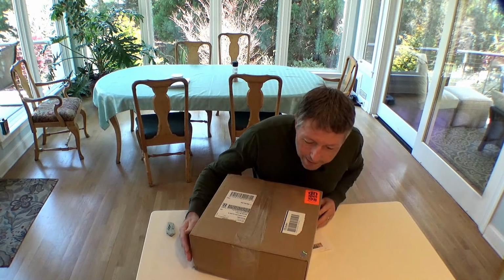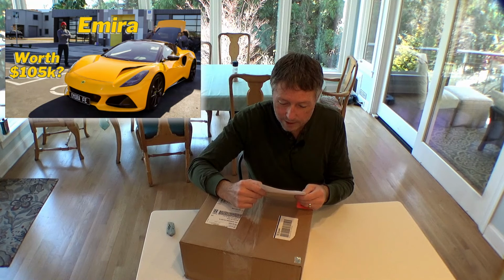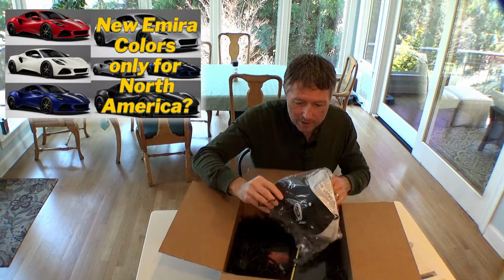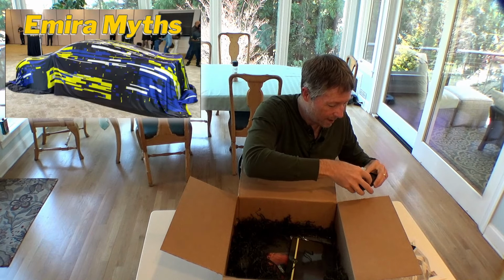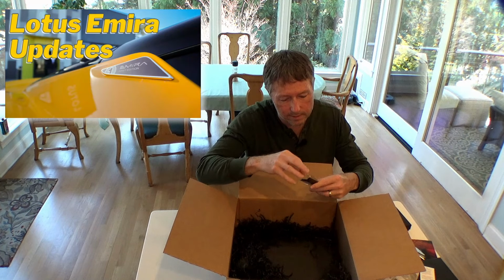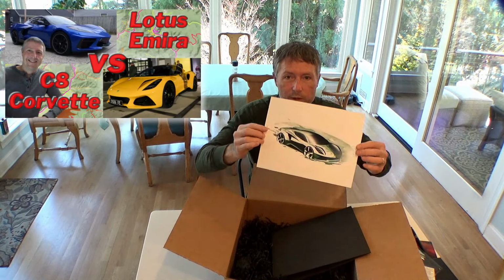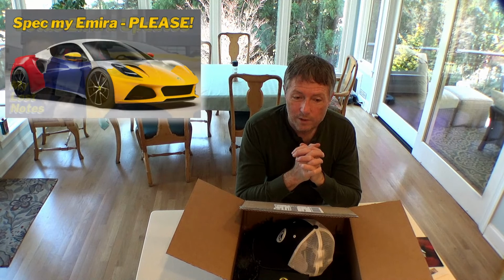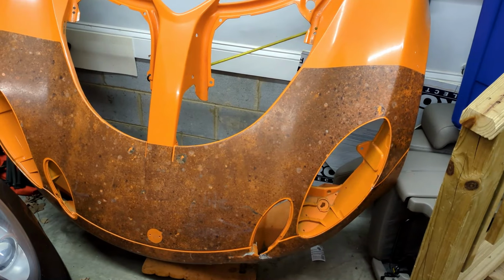Lotus Emira review and unboxing plus updates on PPF options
UNBOXING the Lotus Emira gifts promised to buyers.  What PPF options are available?

WINNING AT LIFE
@Life411 is about cars now, but will evolve to share winning strategies for the game of life.  Here's the Bottom Line that shaped our lives:
✅We cannot change our past.  We can only learn from it.
✅Happiness is not a function of money or social status.  It is a function of family, friends and spirituality.
✅Great things are accomplished because we didn't know how hard they would be when we began.
✅Every person has the ability to improve the life of someone else.  Yup, that's why I'm doing this!